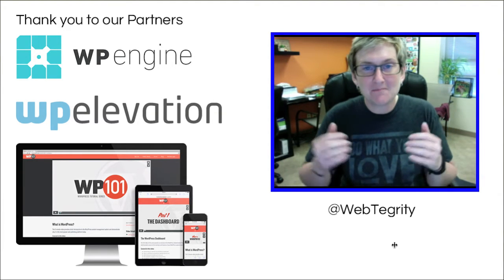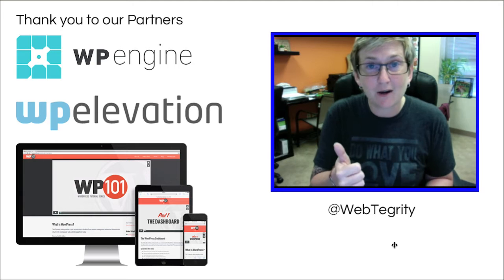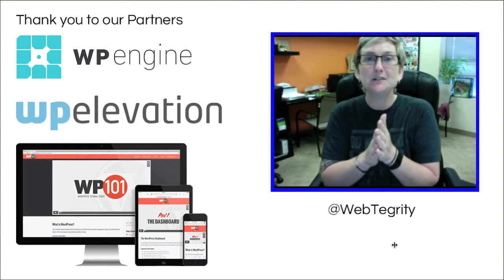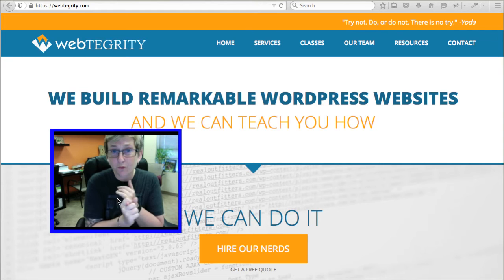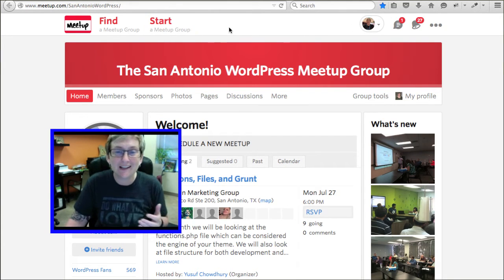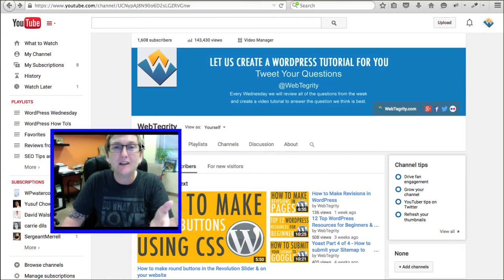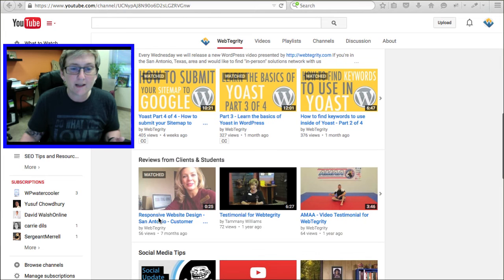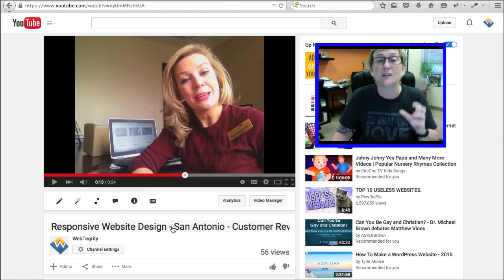4 Ways to Drive Traffic to Your WordPress Website